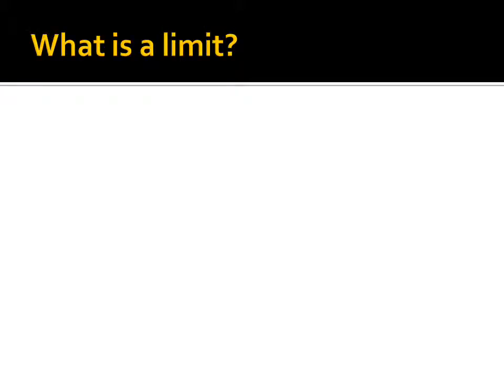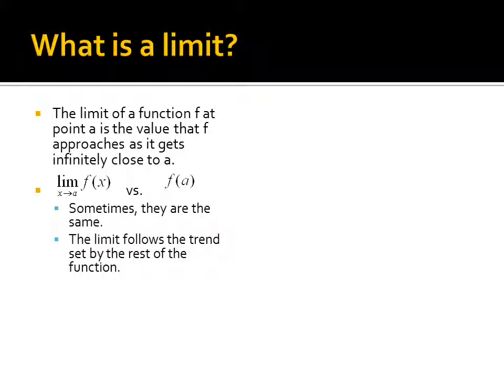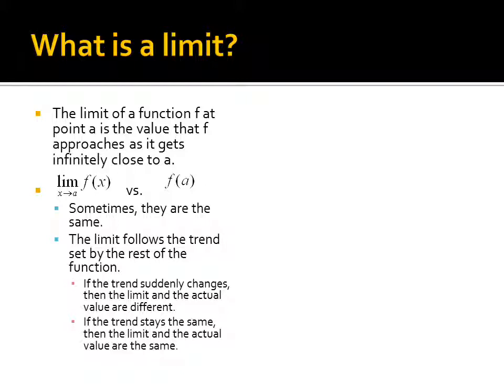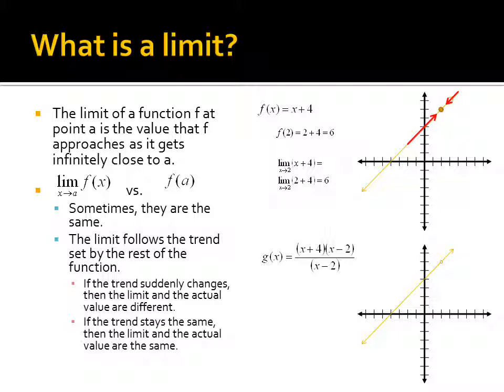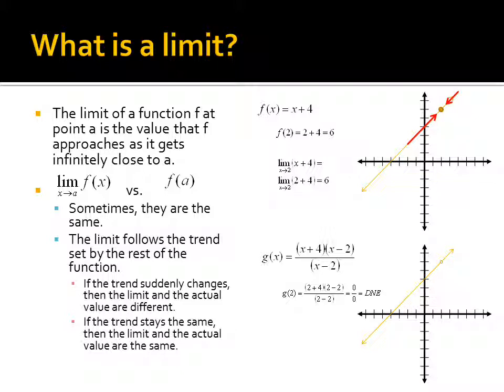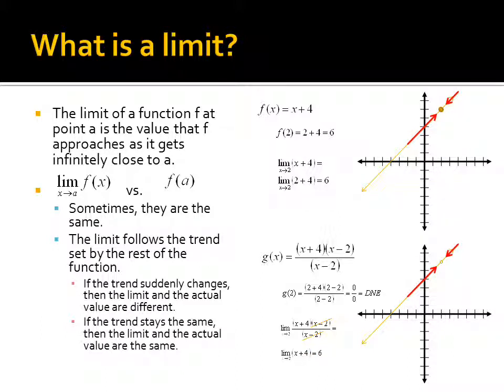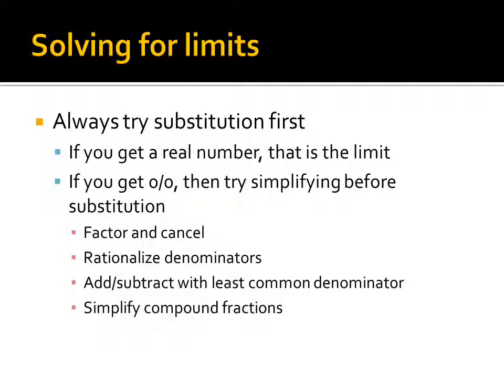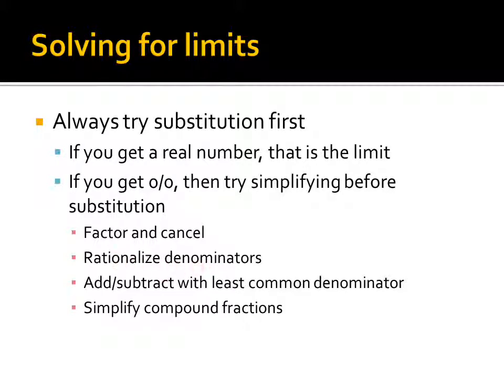AP Physics C Prep Day 1 Part 04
Part of the Bosco Tech AP Physics C Prep online class.  This is part 4 of 14 of the playlist for day 1.